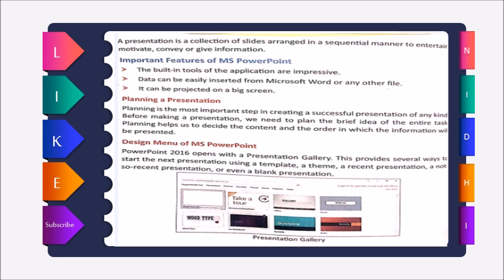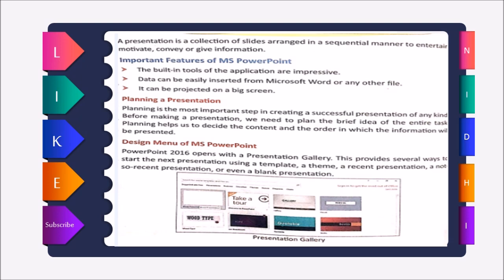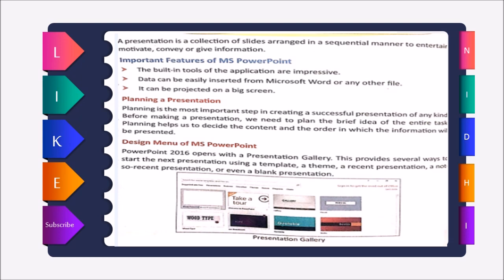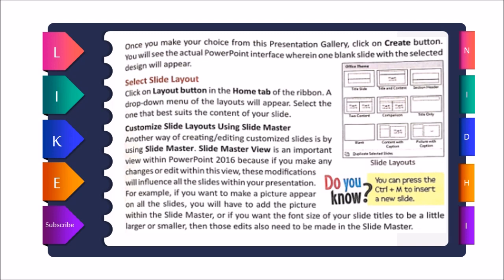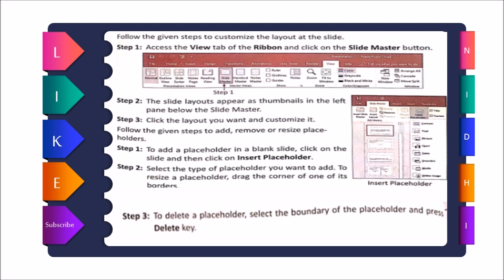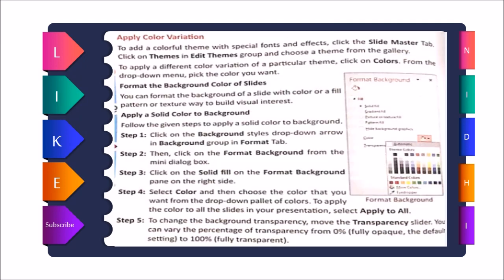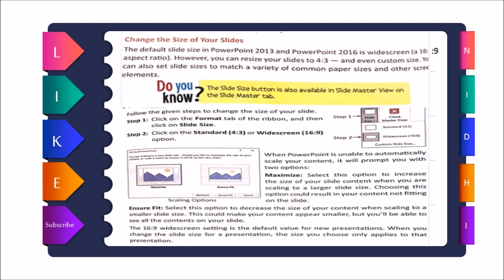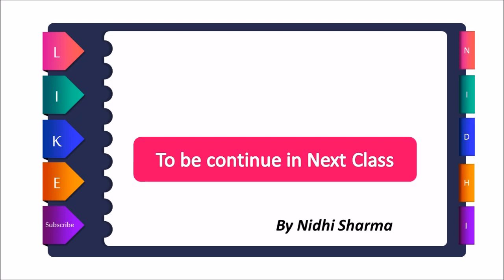More on power point 2016(Chapter-4 part-1)